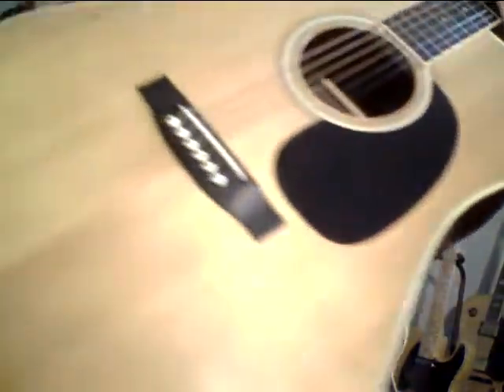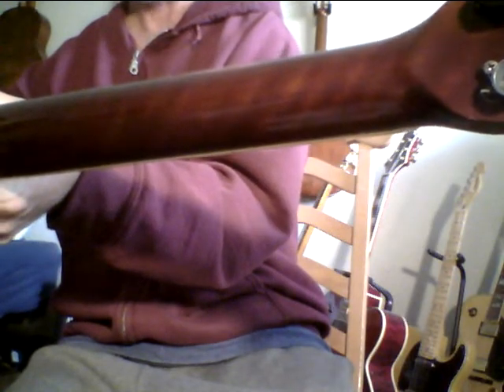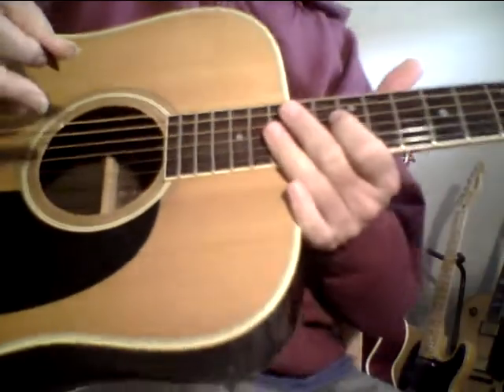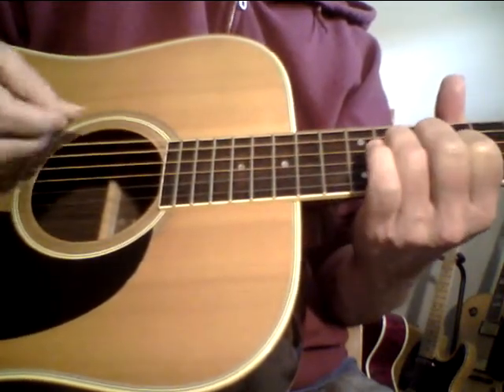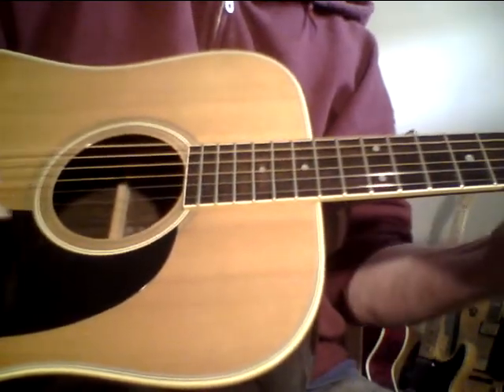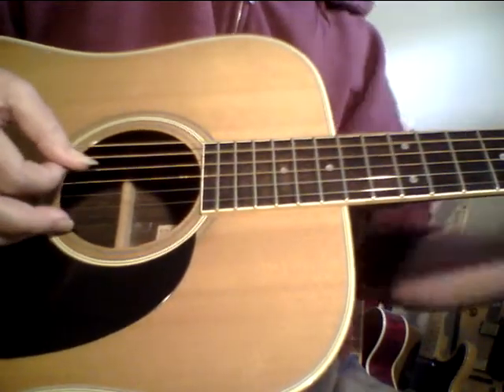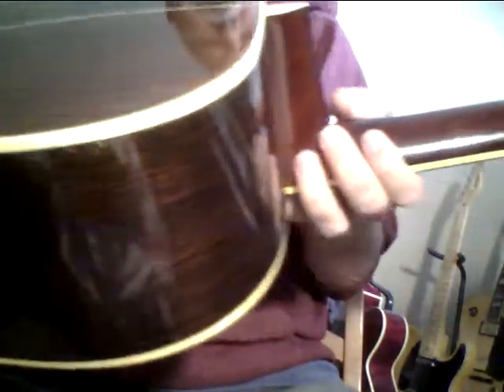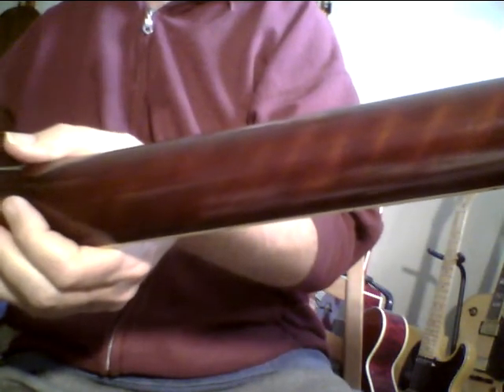Aria 70s guitar Japan super rare flamed neck $1299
On reverb  right now or. you can.  buy from me off reverb and save more $.